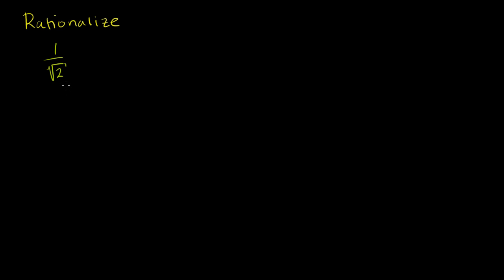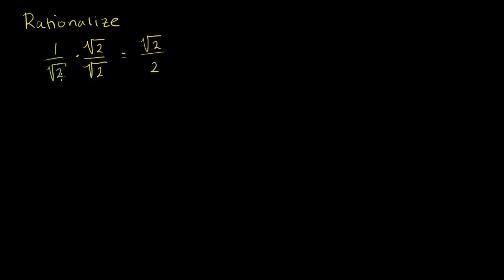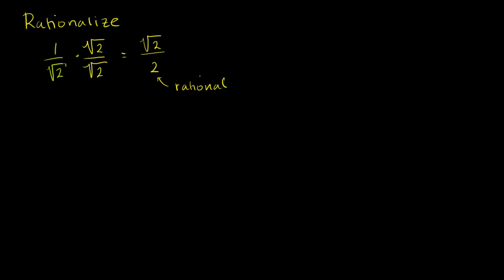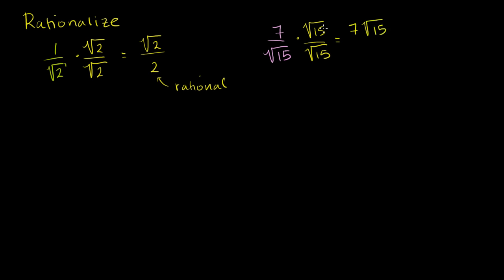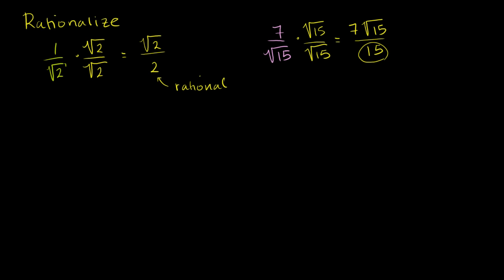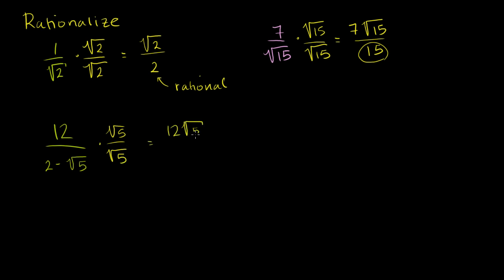How to rationalize a denominator | Exponent expressions and equations | Algebra I | Khan Academy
Courses on Khan Academy are always 100% free. Start practicing—and saving your progress—now

How to Rationalize a Denominator